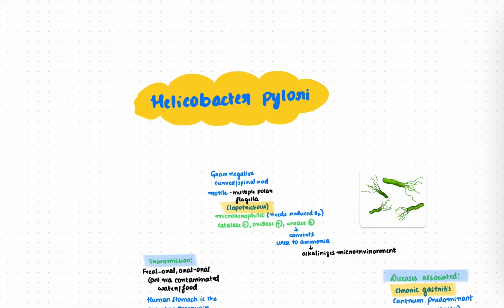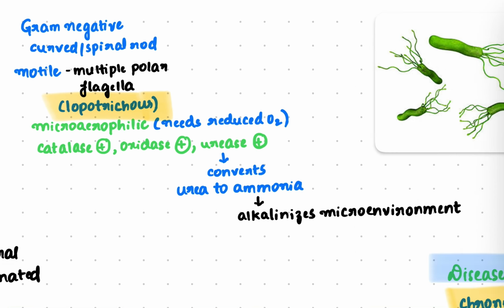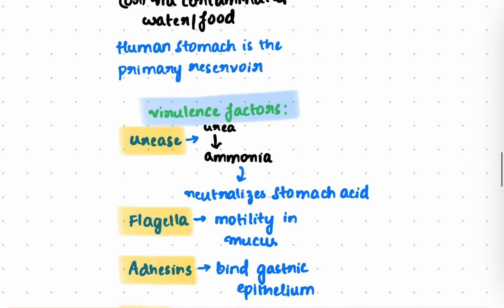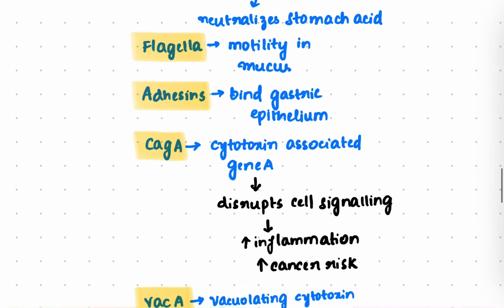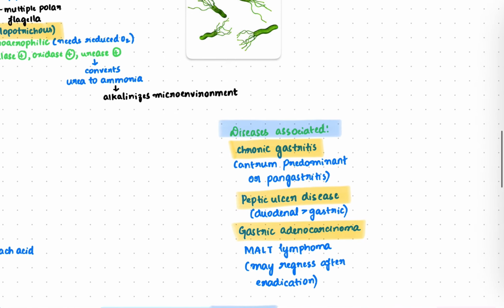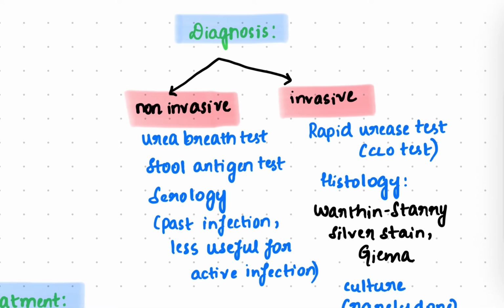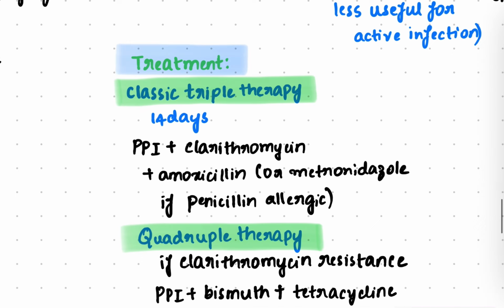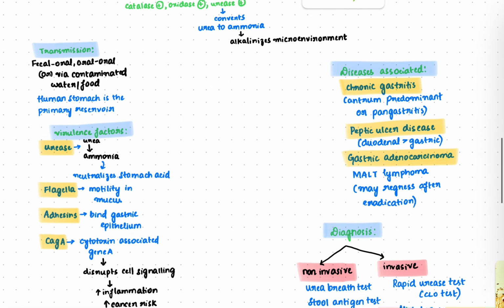Helicobacter pylori – Urease, CagA, VacA, Gastritis & Ulcers: USMLE Step 1 High-Yield Review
High-yield USMLE notes on Helicobacter pylori: spiral Gram-negative, urease-positive bacterium causing gastritis, peptic ulcers, and gastric adenocarcinoma risk. Includes virulence factors (CagA, VacA), diagnostic tests (urea breath, stool antigen, biopsy), and standard triple/quadruple therapy.